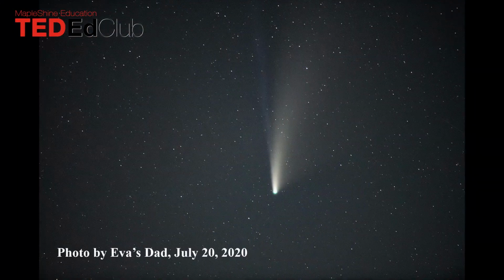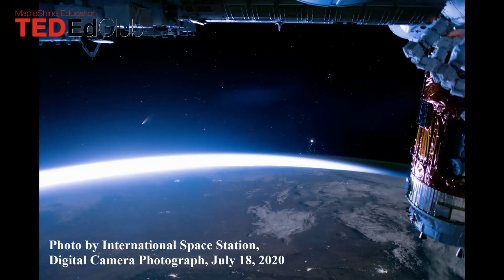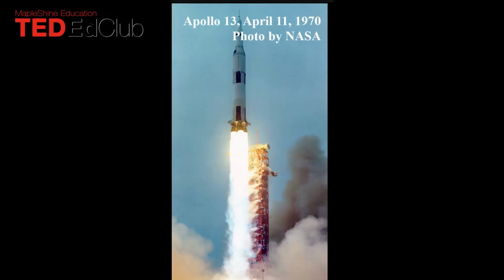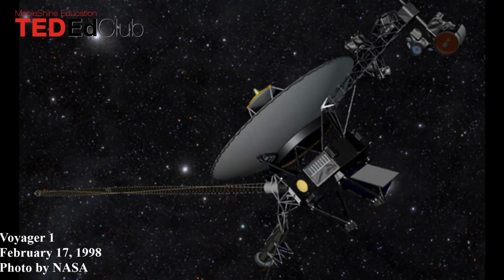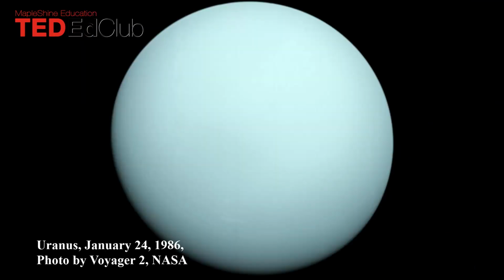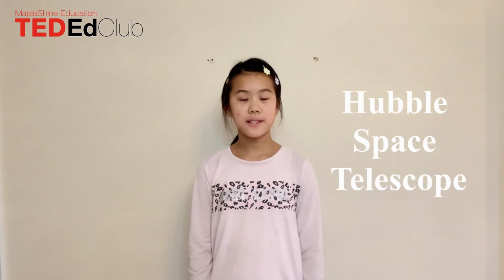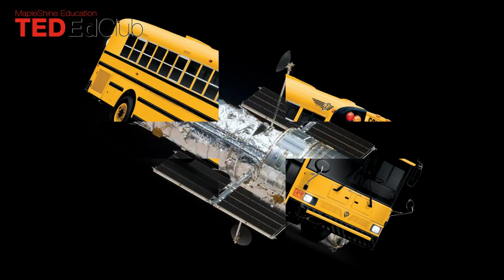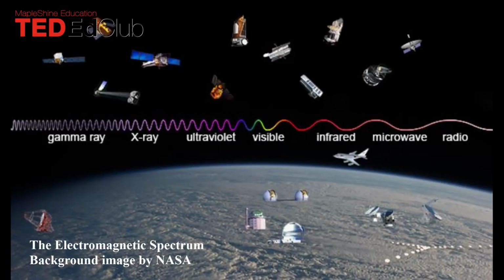How Scientists Measure Things They Can't See | Eva Zhong | MapleShine TED-Ed Club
Presentation's Description:
For thousands of years, humans have gotten used to learning by sight. But, our solar system is so big that astronomers cannot just fly into the space and see the entire thing.  In this TED-TALK, Eva will explain several ways that scientist can use to estimate the size of space object, such as using Hubble Space Telescope and studying radio waves.

About the Student:
Eva is passionate about astronomy, technology and science.  She loves to share her thoughts and knowledge with her friends.